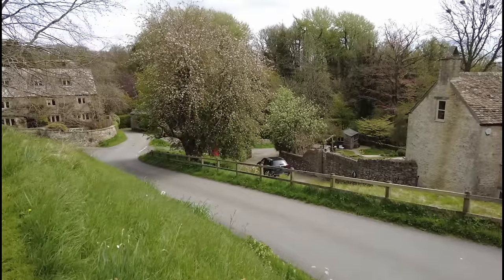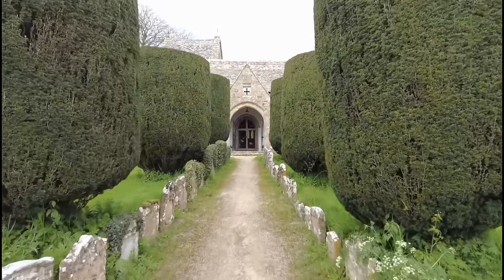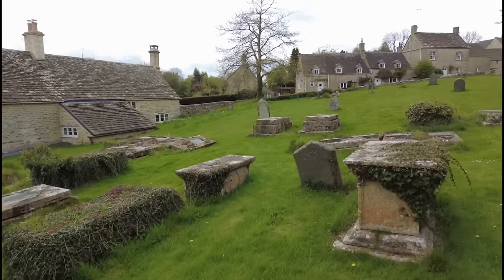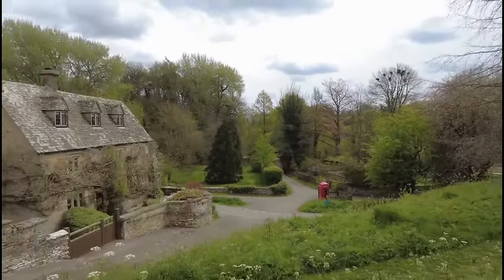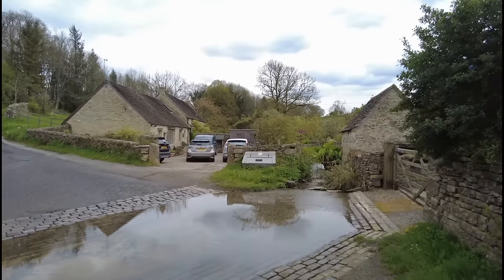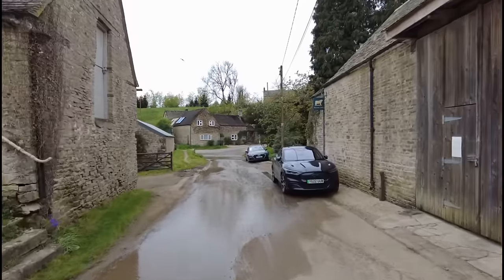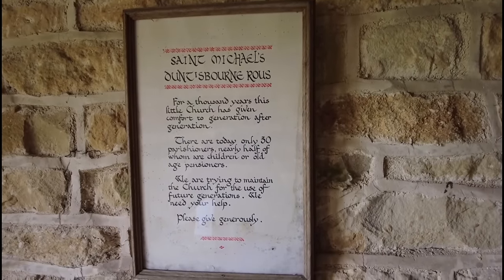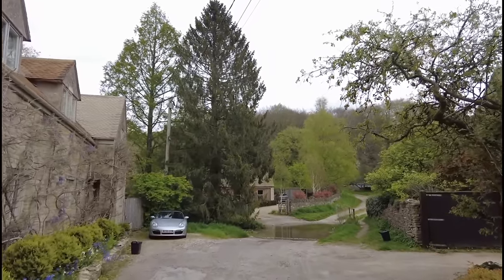CLASSIC COTSWOLDS VILLAGES- THE DUNTISBOURNES- ENGLAND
Welcome back to the channel. Today I'm exploring four classic picture postcard Cotswolds villages know as The Duntisbournes.
The name Duntisbourne refers to the Dunt stream that meanders through the valley and village lanes. It was once diverted to run alongside the roads to wash the wheels of wagons and horses’ feet.

Duntisbourne Abbots is the largest of the four but still intimate in scale. Duntisbourne Leer, Middle Duntisbourne and Duntisbourne Rouse are hamlets, yet the church at Rouse is one of the glories of Cotswold church architecture, Saxon in origin and beautifully sited on the steep-sided valley with views over fields and woods.

St Peter's Church in the main village of Duntisbourne Abbots was built in the 12th century, on the site of an earlier, Saxon, church. Its tower dates from Norman times, and has belfry lights of pierced stone lattice work that date from the 13th century. Inside the church, the font also dates from Norman times, while the unusual chancel arch dates from an extensive

The atmospheric church of St Michael stands in idyllic Cotswold countryside in the hamlet of Duntisbourne Rouse. The church dates to the Saxon period, and boasts a Norman crypt beneath the chancel. There are 13th century wall paintings in the chancel and a set of medieval.

If you would like to watch other Cotswolds Videos I have posted on YouTube take a look at these ones: